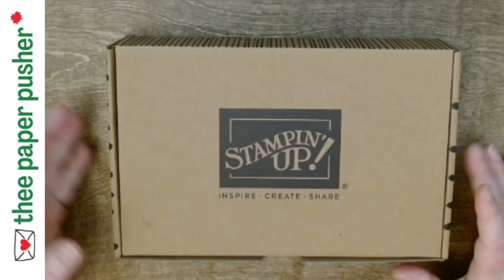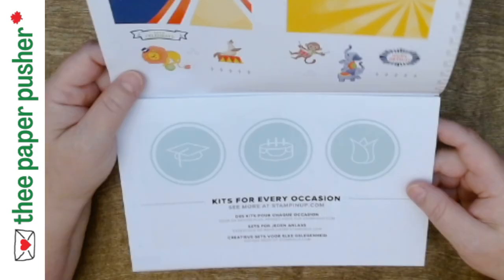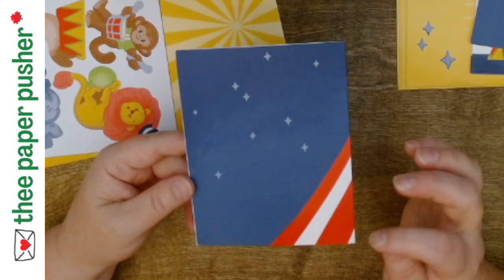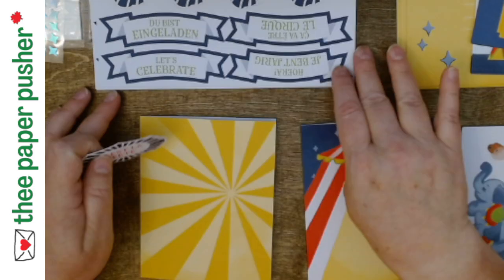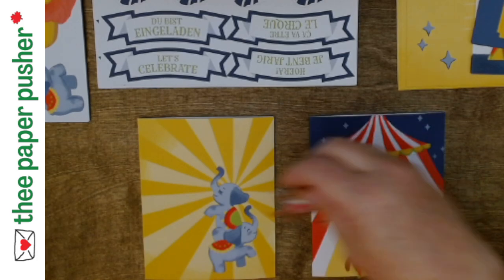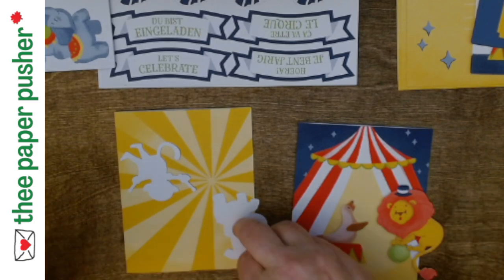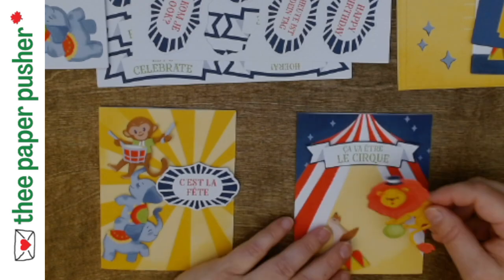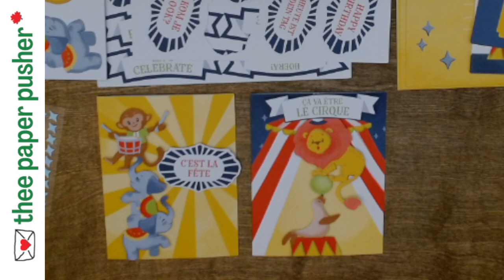Circus Celebrations kit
- one of the 2 July releases for the kit collection by Stampin' Up!